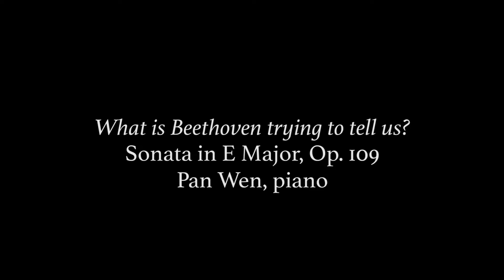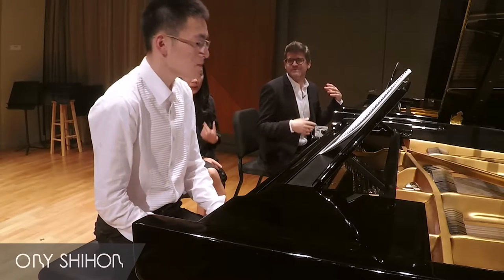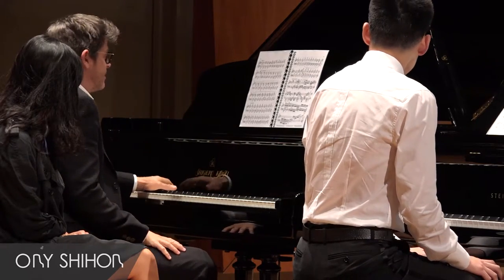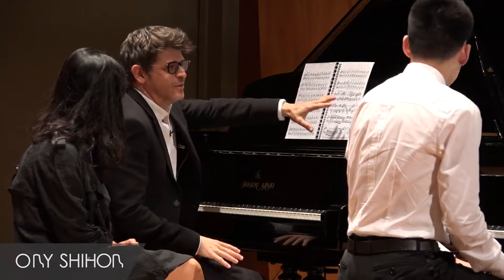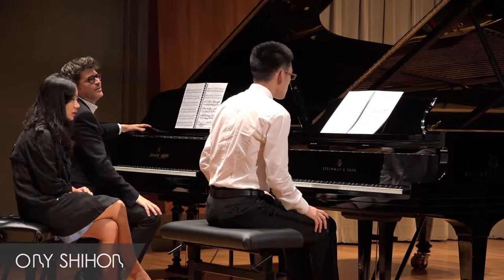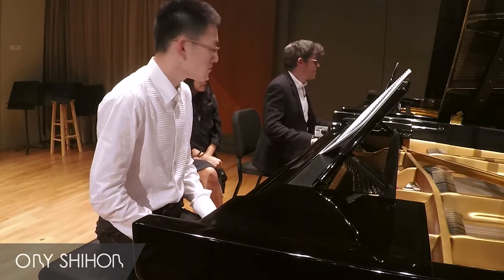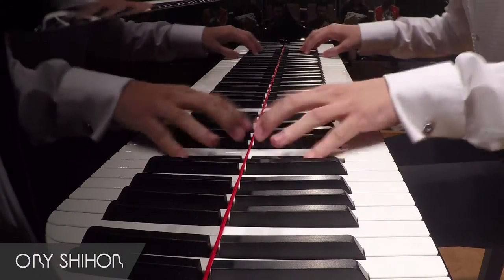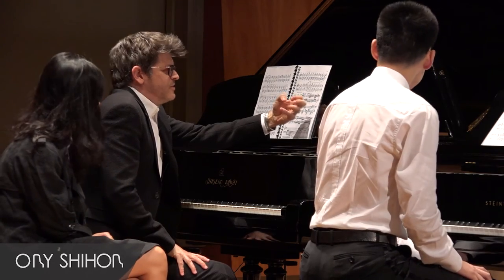Piano Masterclass - Beethoven sonata in E Major, Op. 109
In this video, I talk about what is Beethoven trying to tell us through his music. Check it out...